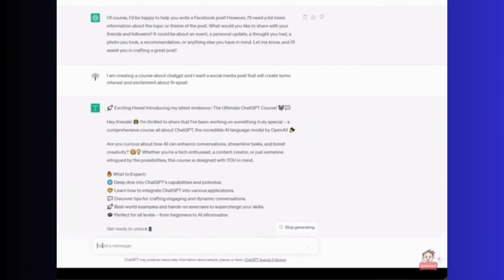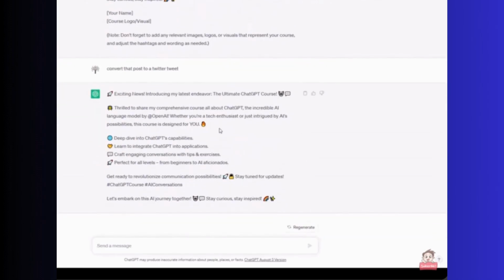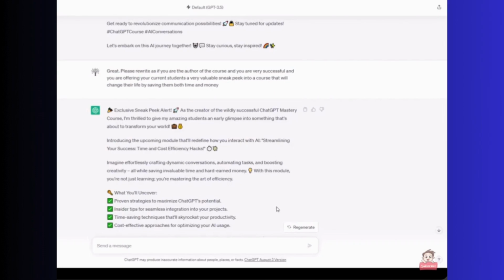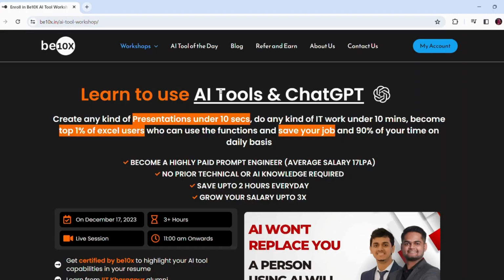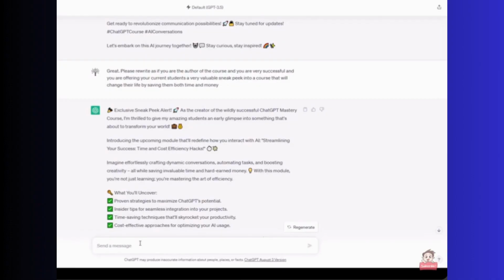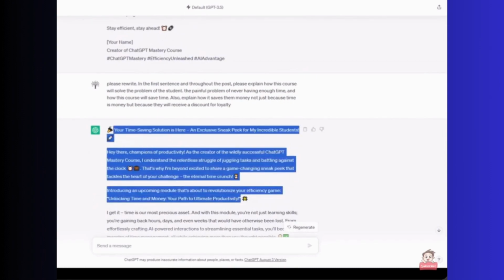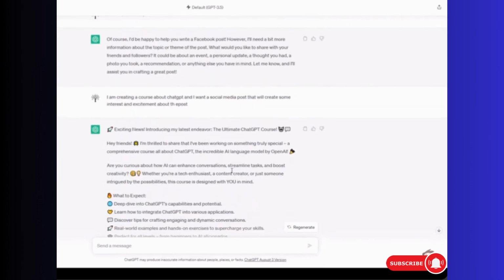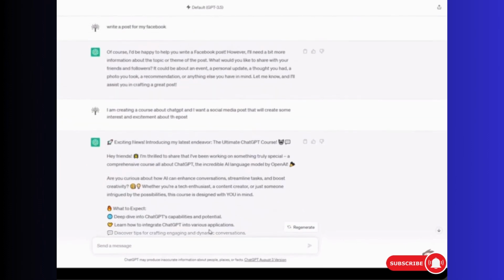How to USE ChatGPT For Social Media Marketing : Make Money Online | Be10x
Learn the Social Media Marketing and Content Creation with ChatGPT. Master Tools like Midjourney, Leonardo AI, Copy AI, Gemini AI, ChatGPT Prompt, Character AI etc. Get ChatGPT Plus for FREE🔥Spots are Limited – Grab Yours Now & Elevate Your Content Creation Game to Next Levels with AI! -

Learn the power of ChatGPT for social media marketing and unlock new avenues to make money online in 2024. This comprehensive guide explores how to use ChatGPT for creating engaging social media content, enhancing your digital marketing strategy, and driving B2B lead generation. Learn the ins and outs of leveraging ChatGPT for marketing, from crafting compelling social media posts to optimizing email marketing platforms for maximum impact.

In today's digital age, making money online has become more accessible yet increasingly competitive. Social media marketing stands out as a critical component of a successful digital marketing strategy, especially for those looking to capitalize on the latest trends in how to make money online in 2024. ChatGPT, with its advanced AI capabilities, offers a unique tool for marketers aiming to elevate their social media presence, generate leads, and drive sales.

This guide will show you how to effectively integrate ChatGPT into your social media marketing efforts to create dynamic and engaging content that resonates with your audience.

Utilizing ChatGPT for social media marketing not only helps in automating content creation but also ensures that the content is personalized and relevant to your target audience.

Moreover, with the growing emphasis on B2B lead generation and the use of email marketing platforms, ChatGPT's ability to analyze data and produce targeted content can significantly enhance the effectiveness of these campaigns.

Whether you're a seasoned digital marketer or a newcomer looking to make money online in 2024, understanding how to use ChatGPT for social media can give you a competitive edge. This guide delves into practical strategies for leveraging ChatGPT's AI technology to streamline your social media marketing processes, improve lead generation efforts, and ultimately, drive more revenue. By integrating ChatGPT into your marketing toolkit, you can achieve greater efficiency, creativity, and personalization in your social media campaigns.

In conclusion, embracing ChatGPT for social media marketing presents an exciting opportunity for marketers aiming to make money online. This technology not only simplifies content creation but also enhances customer engagement, lead generation, and sales conversion. As we move forward, the importance of incorporating AI tools like ChatGPT in digital marketing strategies will only grow, making it essential for marketers to stay ahead of the curve.